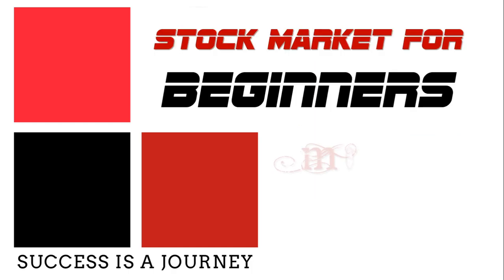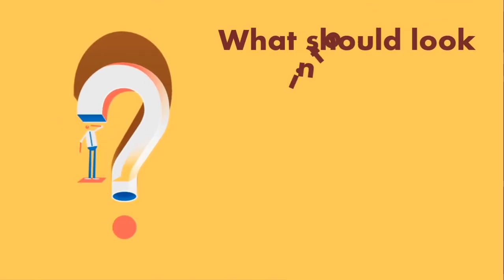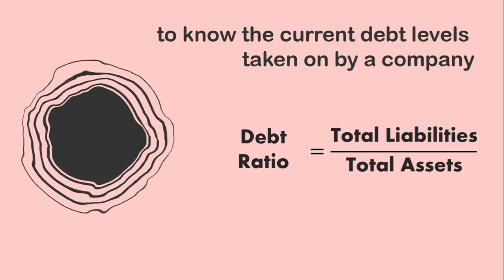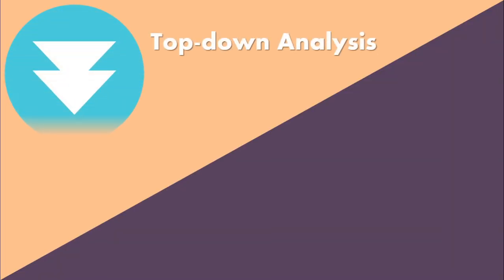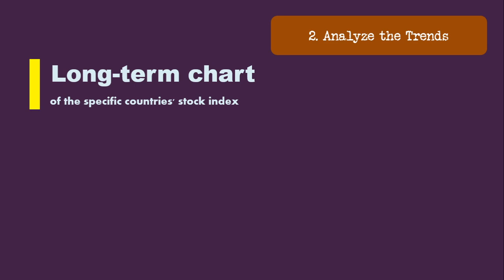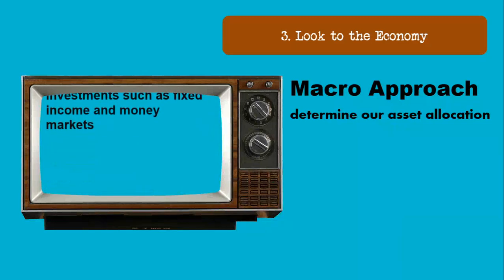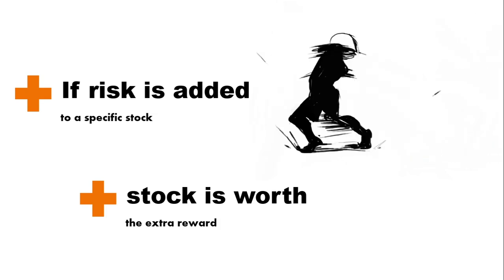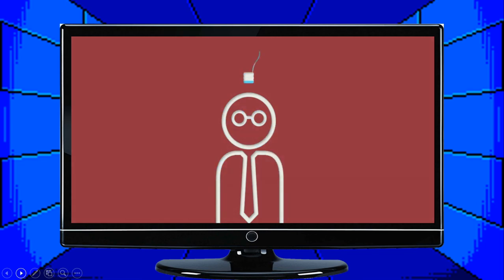Fundamental Analysis of Shares | Stock Analysis | Trading Strategies | Stock Market for Beginners #5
In this video, Autodidact talks about a type of Stock analysis i.e. Fundamental analysis. FundamentalAnalysis of stocks is a technique which is helpful in making investment decisions. Its basic importance lies in determining the intrinsic value of a security. It can then be compared to the current stock price and determined if the stock is overvalued or undervalued.